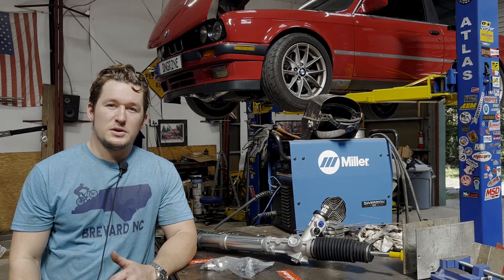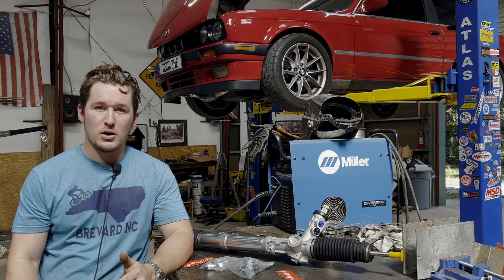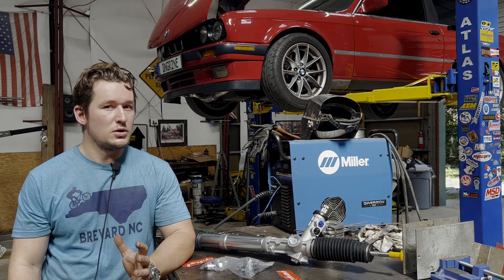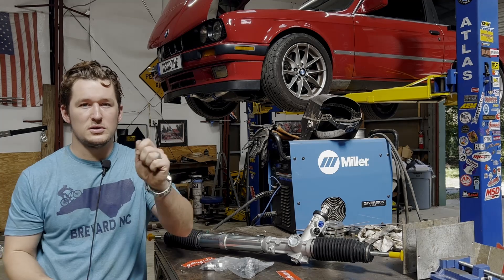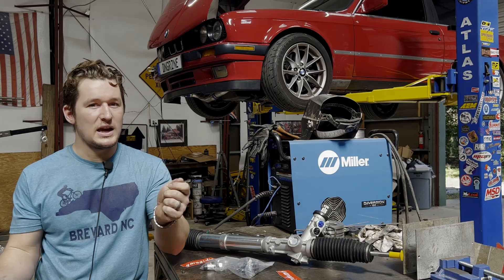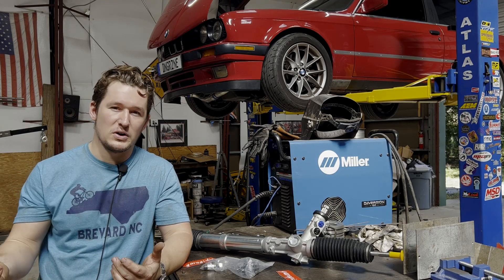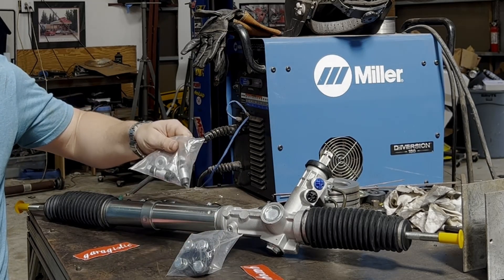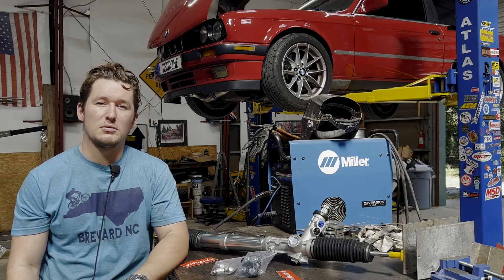Project Turbo E30 - Z3 Steering Rack Conversion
In this episode, we retrofit a Z3 steering rack into the Project Turbo e30 with the help of the Garagistic Z3 Steering Rack Swap Kit, including spacers and Solid Aluminum Steering Flex Coupler Rag Joint.